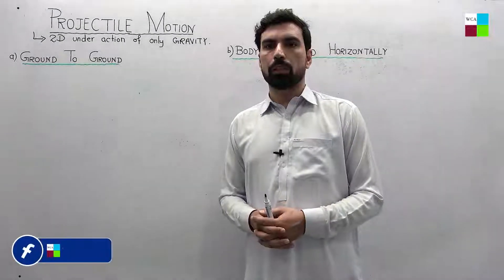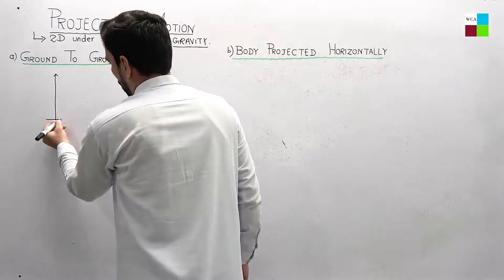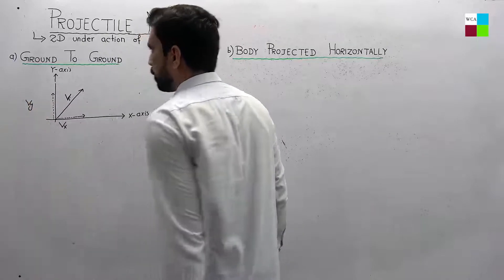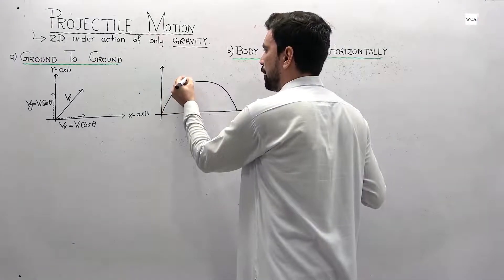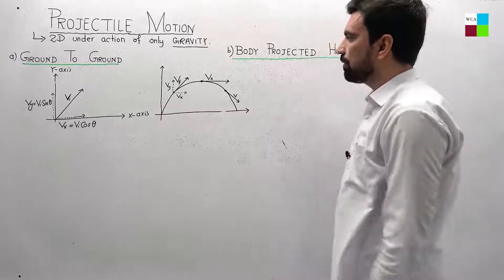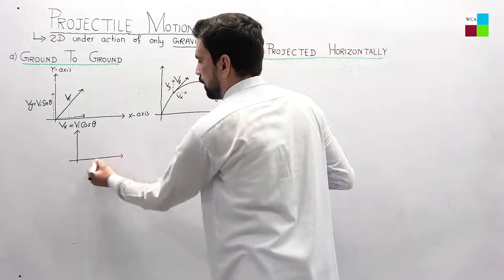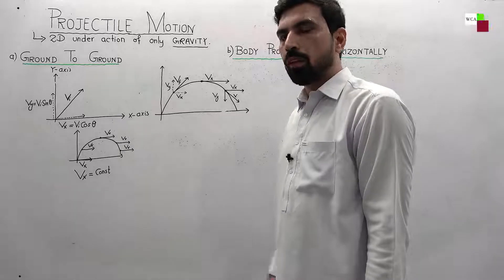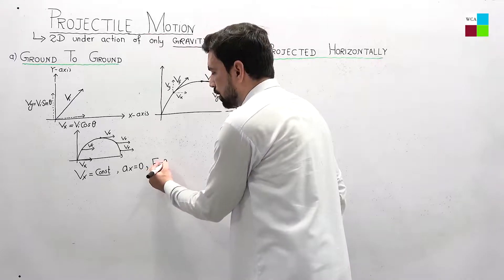Projectile Motion in 2D under action of Only gravity | Physics in Urdu/Hindi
[Projectile Motion][ Ground to Ground][Horizontal projectile]

In this video you will learn about the two basic types of projectile if body is thrown from ground to ground and if body is thrown horizontally. Special focus is on finding final velocity after certain time and also finding horizontal and vertical distances covered.
Special focus on NMDCAT projectile motion concepts.
# NMDCAT Physics
NMDCAT Projectile motion
# Horizontal projectile
# Ground to Ground projectile
# NMDCAT 2022
# Projectile Google